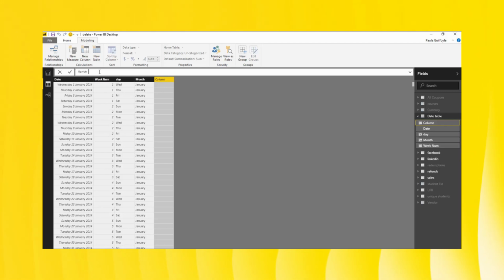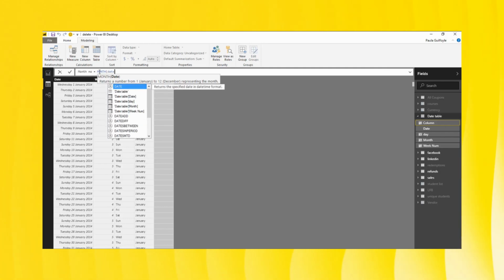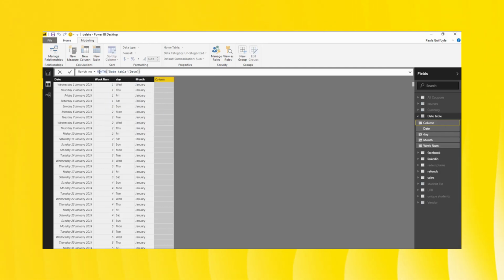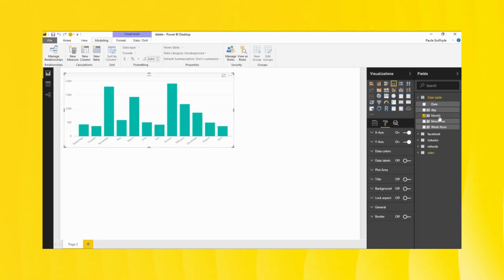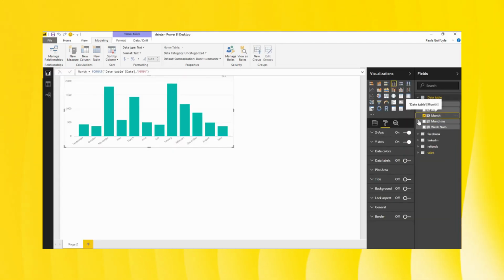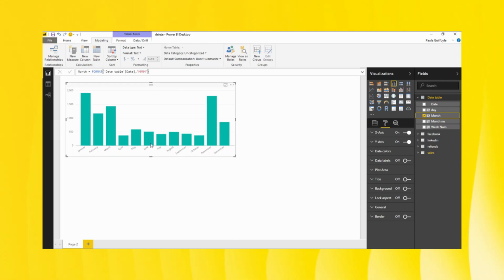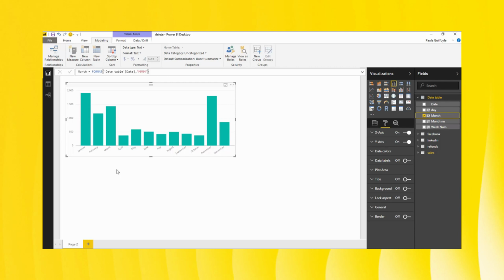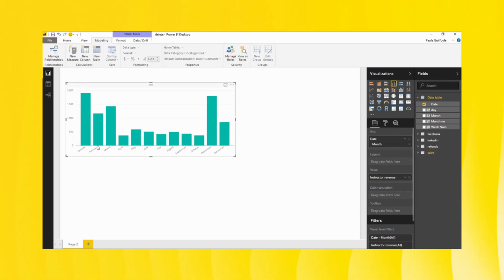How to Sort by month in Power BI